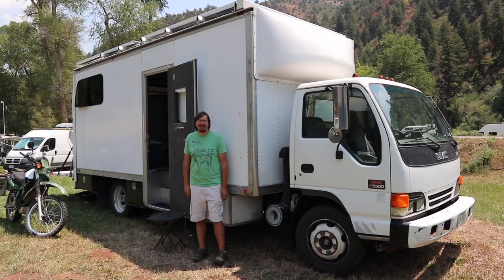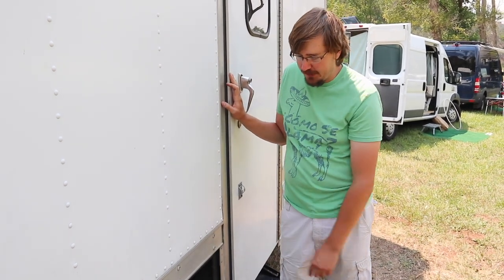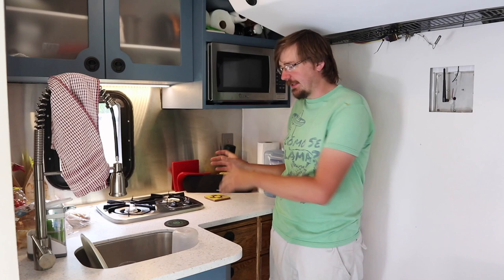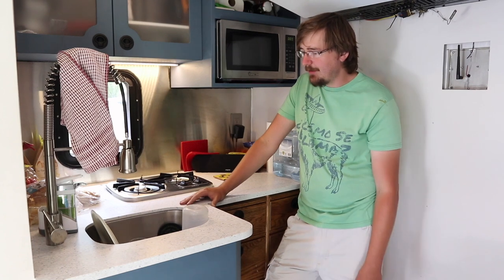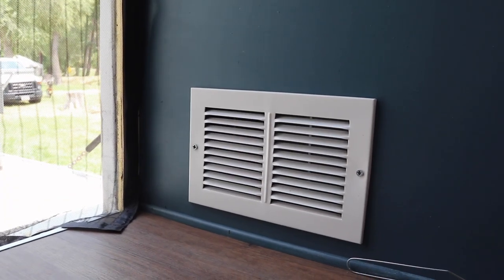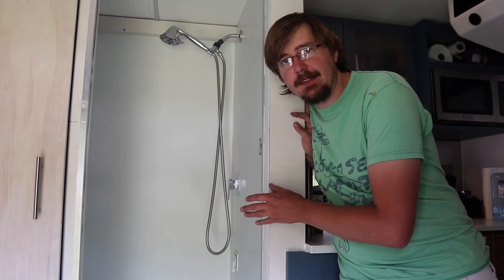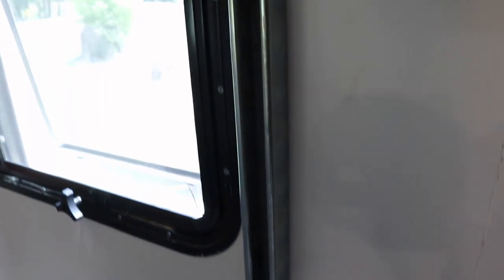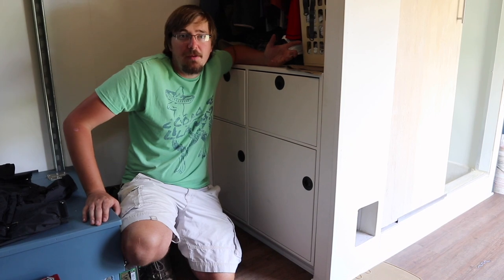Elevator Bed in Box Truck RV Conversion